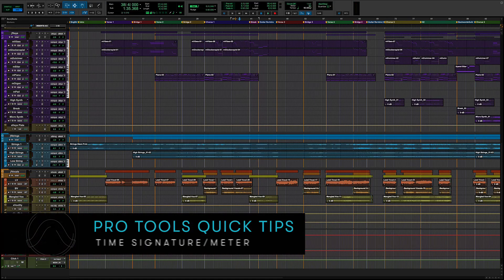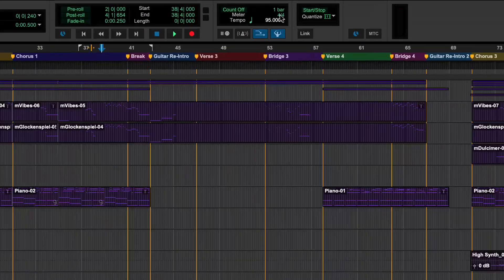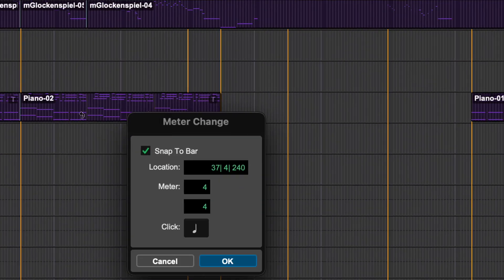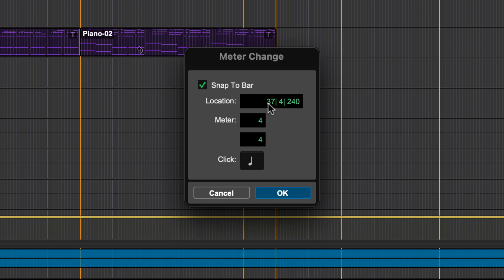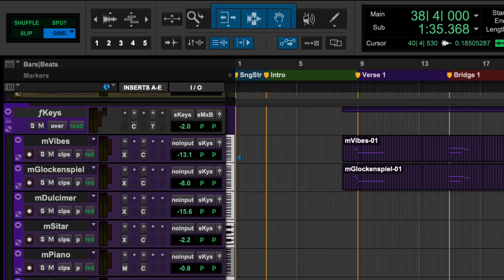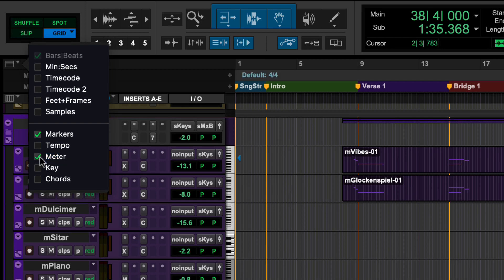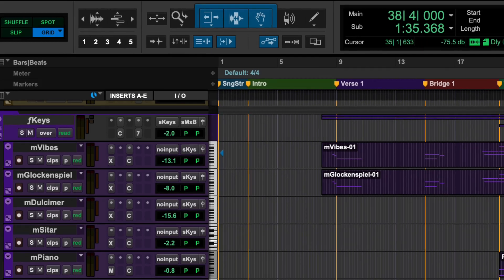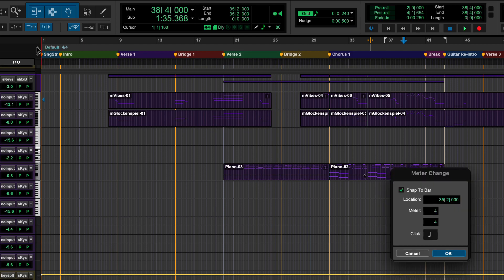Pro Tools Quick Tips: Time Signature/Meter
Learn about the different options to set the time signature/meter in your Pro Tools session.